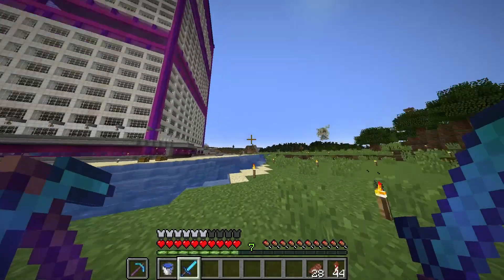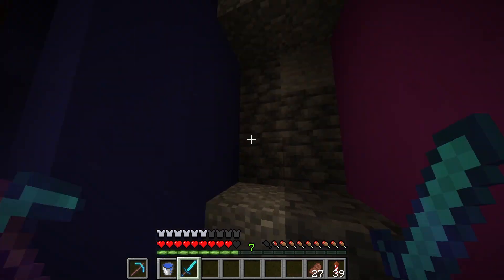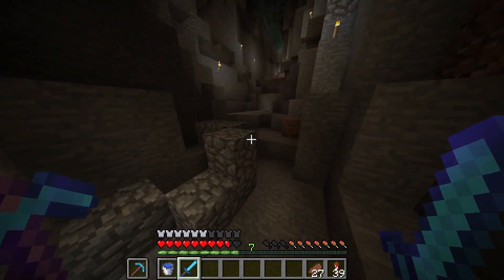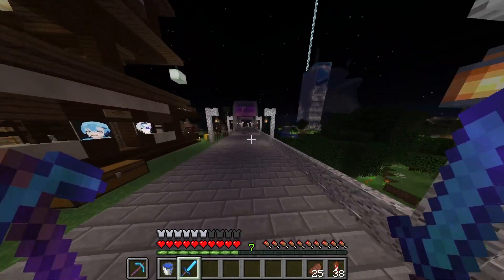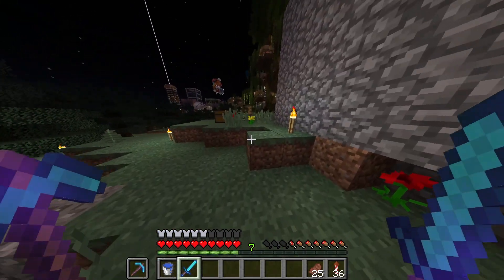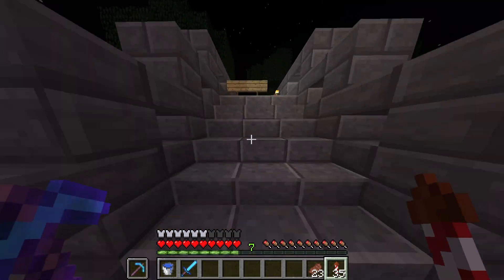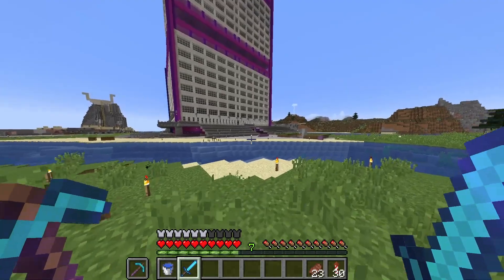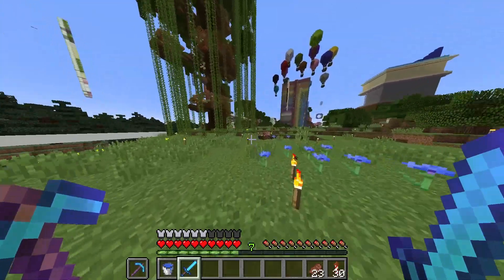A Request For Builders TVS BUILDING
if you like to join to help out or just want to join for fun then the